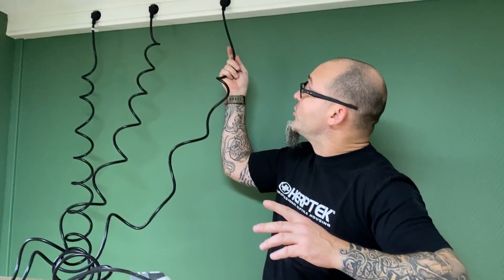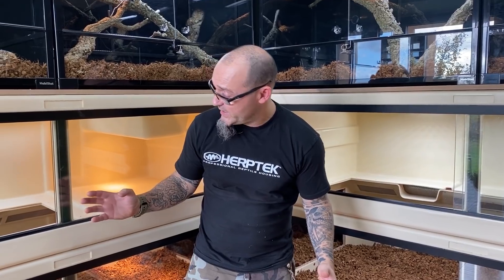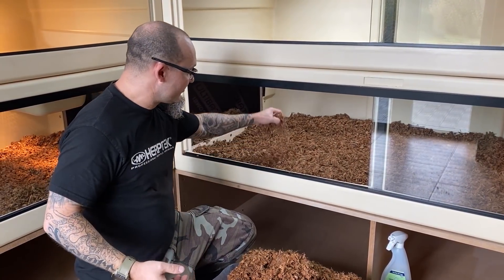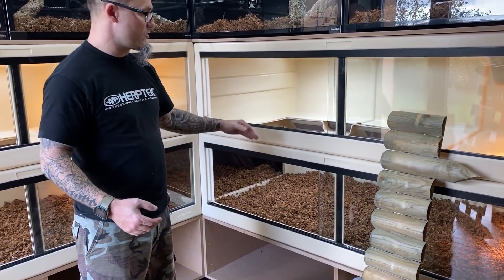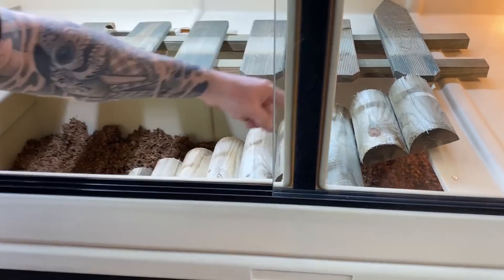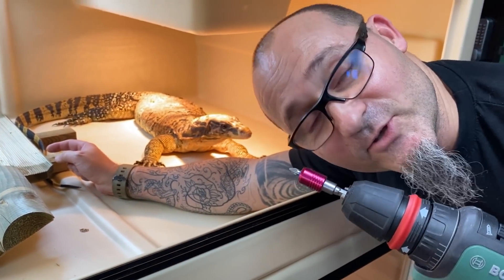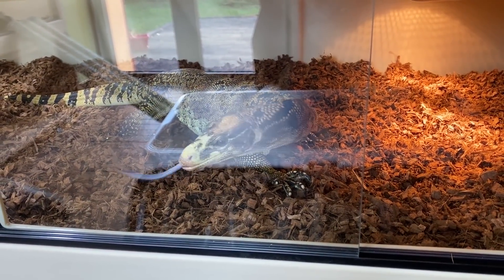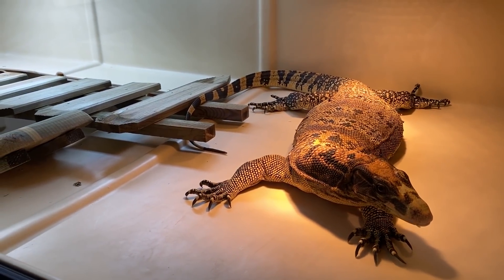Je construis un terrarium géant en utilisant des Herptek pour mon varan 2Pac (Varanus cumingi)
Salut les herpers !
Il me fallait un terrarium de grande taille pour mon varan (Varanus cumingi). Comme il n’existe rien dans le commerce qui correspond il faut souvent fabriquer ou faire fabriquer un terrarium. Plusieurs options sont possibles, on peut le construire en dur, en bois, en structure aluminium, tout est possible. J’ai choisi d’utiliser plusieurs terrariums Herptek de 180x90x50cm pour créer un terrarium custom en angle de 360x90x100cm. Cette solution me permet d’avoir un terrarium facile à nettoyer, totalement sécurisé et facile à bouger si j’en ai besoin.
Dans cette vidéo, je vous montre toutes les étapes de la réalisation de ce projet, la construction, l’installation du chauffage, de l’éclairage, décors. Et bien sûr, on aura le plaisir de voir 2Pac découvrir son nouveau terrarium.
Merci à tous ceux qui ont participé à la réalisation de cette vidéo Steven, Dood, et Sam